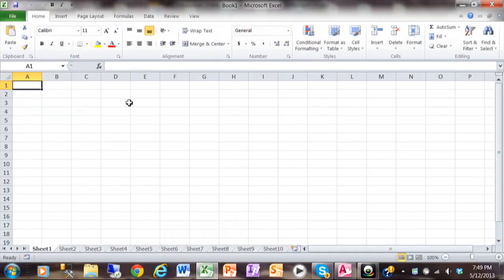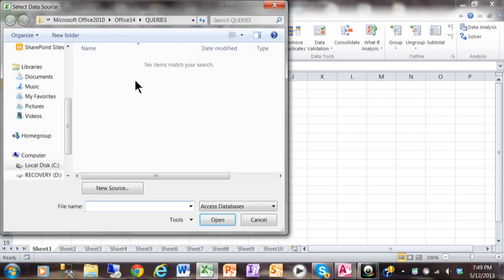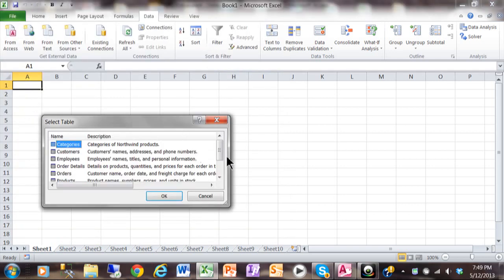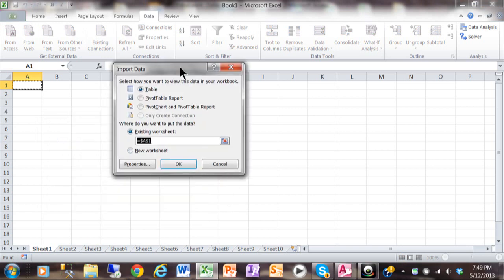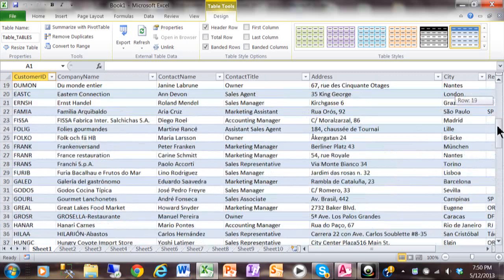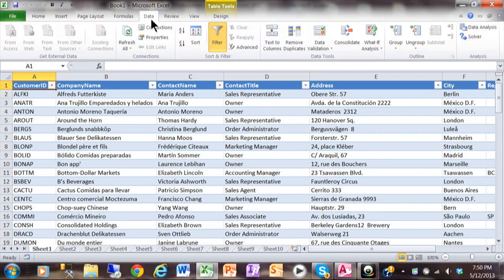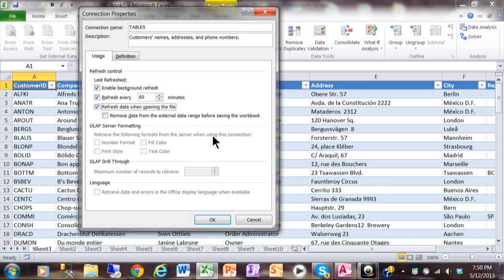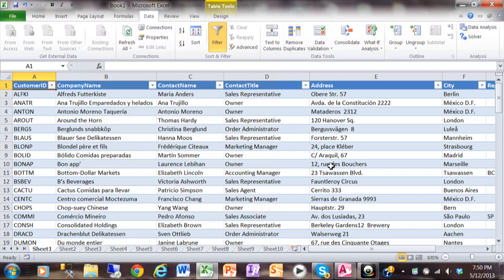Importing Access data into Excel 2007 2010 2013 2016 tutorial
This video will show you how to pull your data into Excel 2007, Excel 2010, or Excel 2013 from Access 2007, Access 2010 or Access 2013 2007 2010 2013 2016 tutorial
There's many PC training videos here.
I have been a computer consultant for over 25 years.

Thanks!
Tom Fragale
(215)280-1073